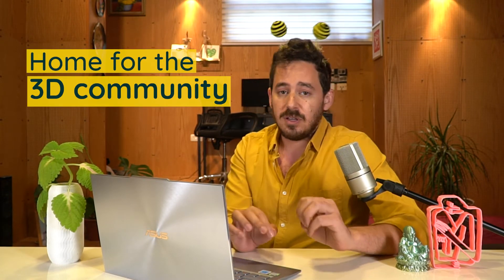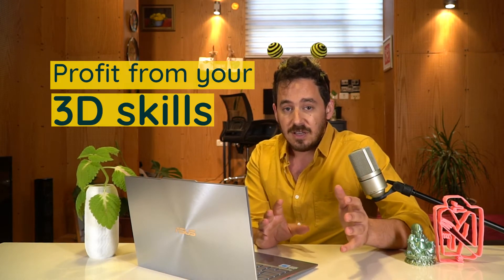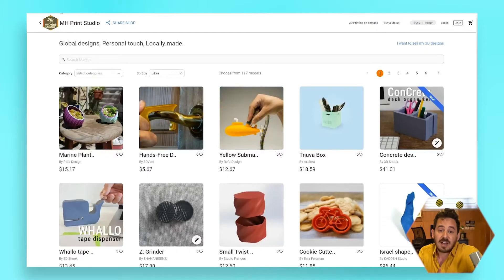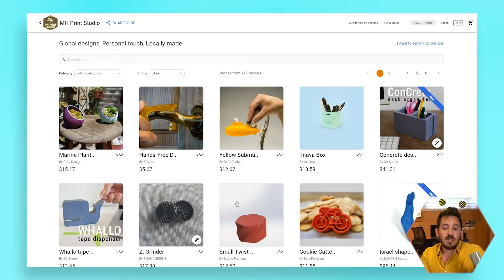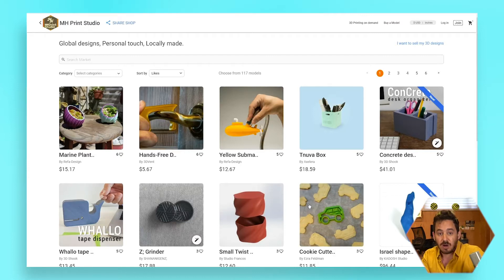How Cubee Works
A quick walkthrough the back-end of how Cubee works.
-How payments are processed
-What the Cubee fees are
-Who are the different profiles selling with Cubee